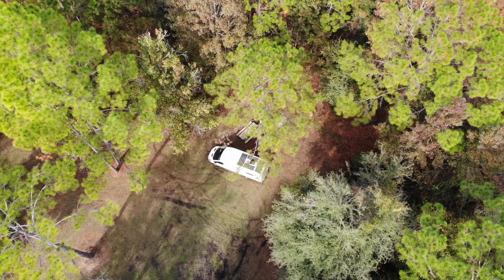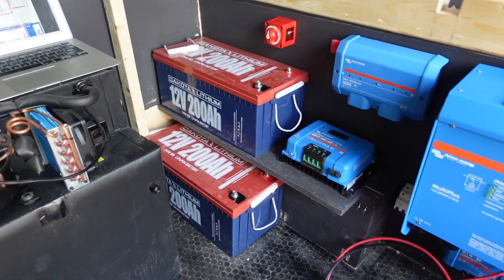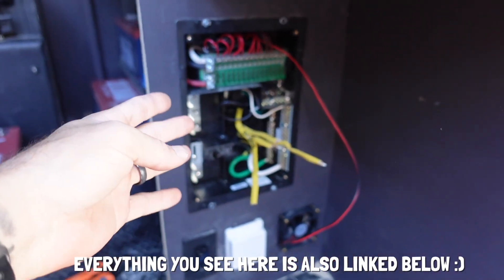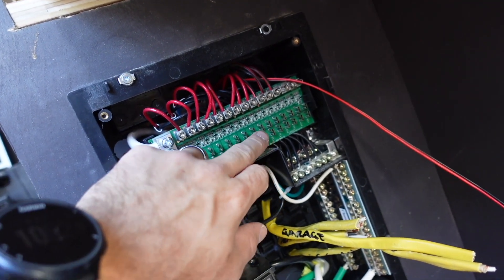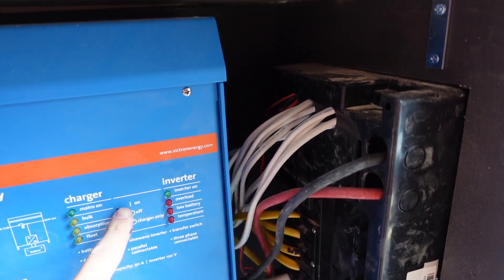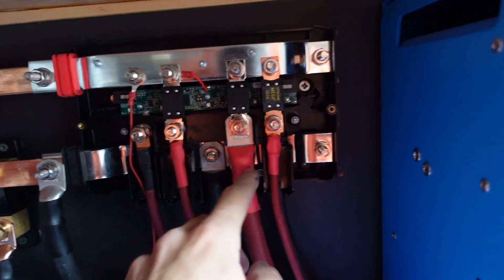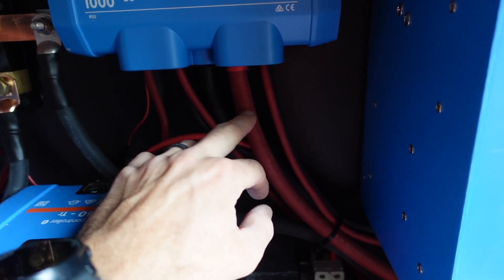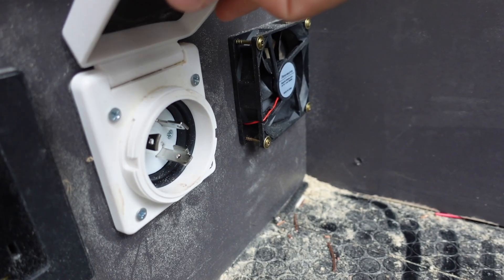DIY Camper Van Electrical System Install (w/ full parts list & diagram)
Here's how to install an off grid camper van electrical system. which we did in our ford transit van conversion. Ready for van life living